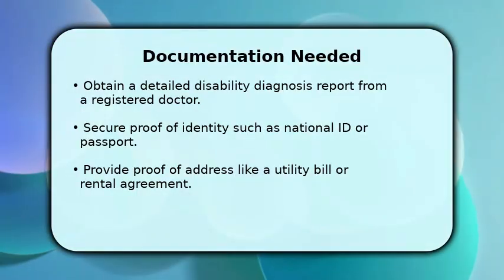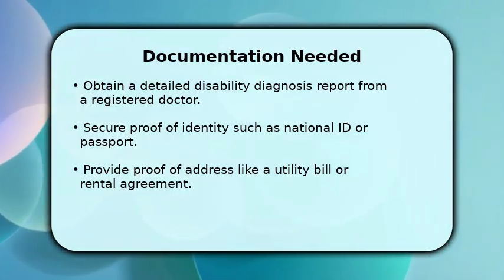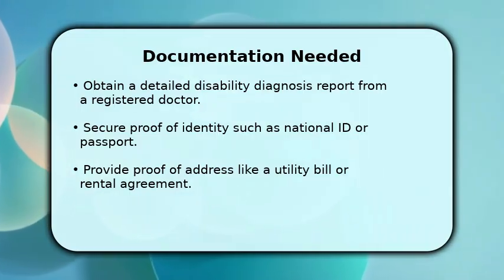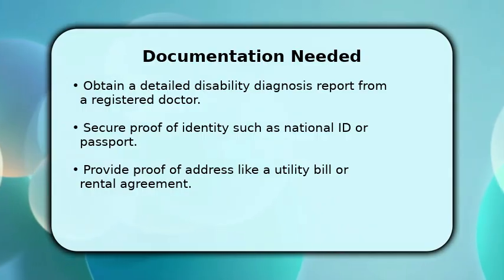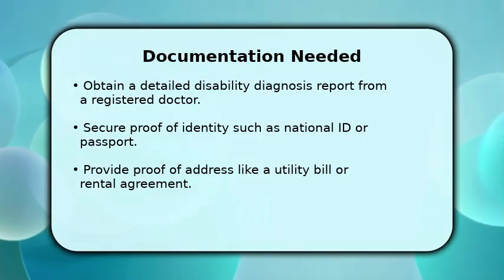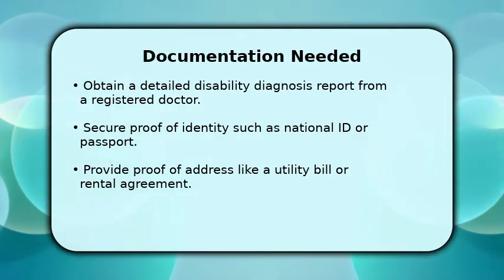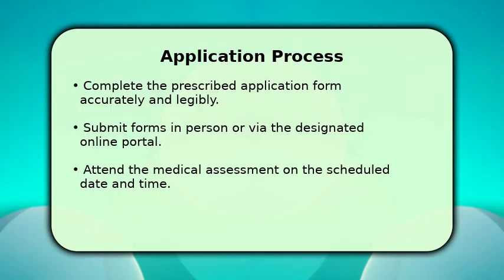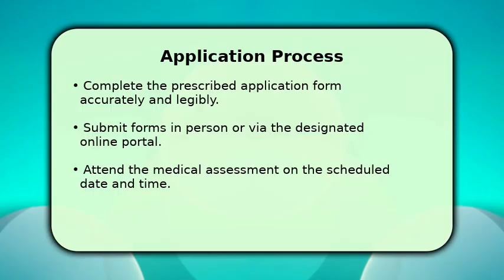How To Apply For Physical Disability Certificate (Only Way)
How To Apply For Physical Disability Certificate (Only Way) | 🔒 Surfshark VPN Deal — Stay private and secure. $1.99/mo + 3 Months Free ▸

Are you looking for a step-by-step guide on how to apply for a physical disability certificate? Look no further! In this video, we will walk you through the entire process of obtaining a physical disability certificate. From gathering required documents to submitting your application, we cover it all.

physical disability certificate, how to apply for disability certificate, disability certificate online application, physical disability benefits, certificate of disability, disability pension, government schemes for disabled, disability certificate process, required documents for disability certificate